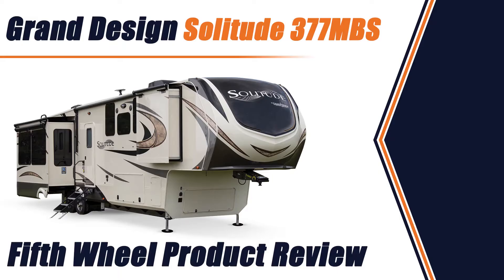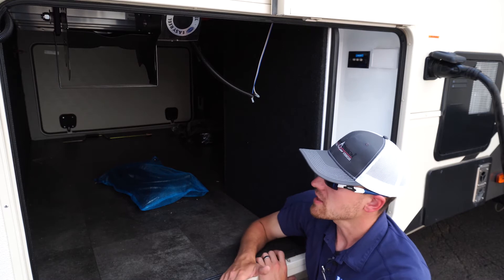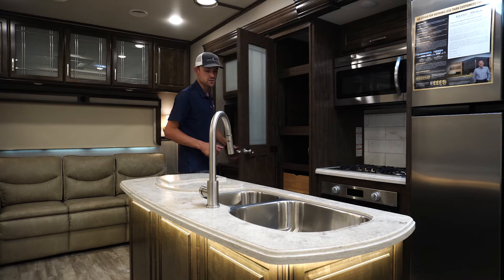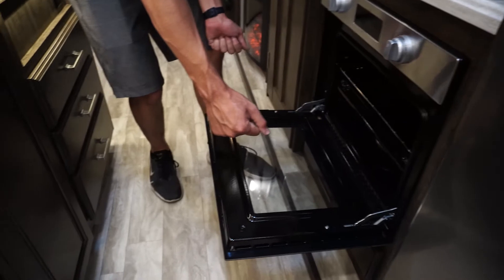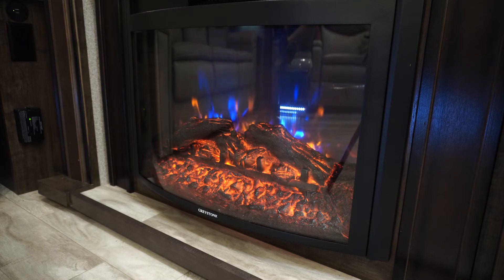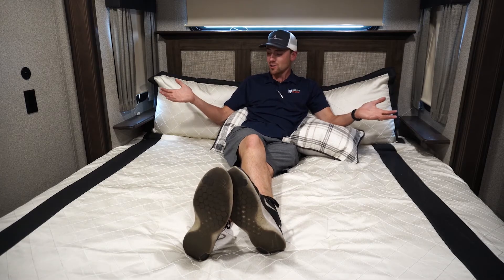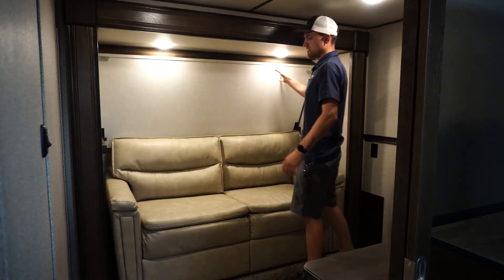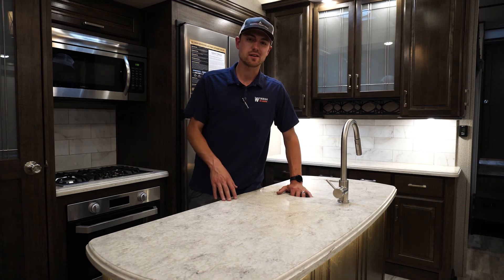2020 Grand Design Solitude 377MBS Overview | Great Luxury Fifth Wheel for Families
If you are looking for a luxury fifth-wheel RV with enough room for the kids or grandchildren, then take a look at the 2020 Grand Design Solitude 377MBS with Windish RV's Andrew Scheihing. This fifth-wheel RV offers plenty of space with all of the luxuries expected from a Solitude.

Grand Design Solitude 377MBS Features
0:00 - Introduction
0:11 - MORryde Hitch Pin System & Suspension
0:23 - Pass-through Storage & MORryde Easy Reel Spooler
0:50 - Awnings
1:00 - Kitchen
2:01 - Dining Room Table
2:13 - Living Room Area
2:37 - Bathroom
2:52 - Bedroom
3:11 - Mid Bunk Room & Loft
3:36 - Conclusion